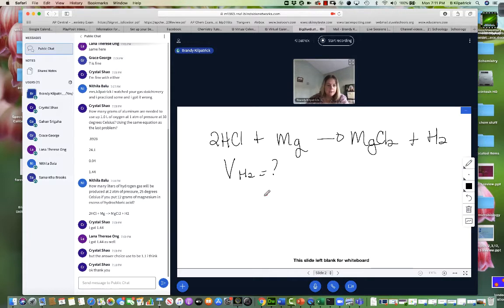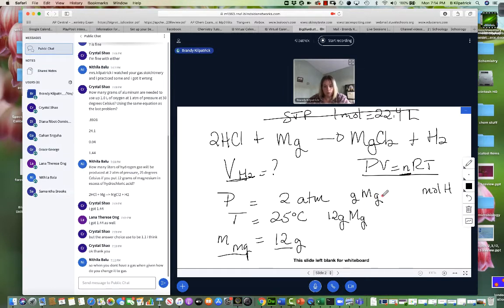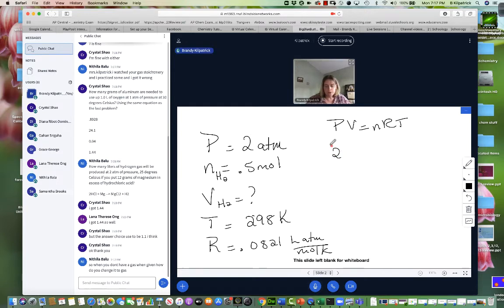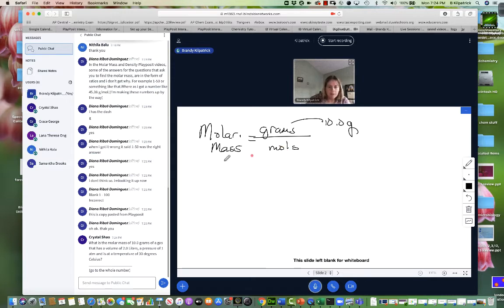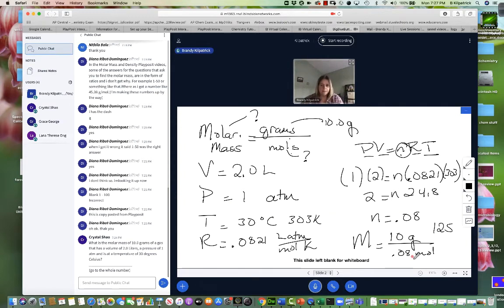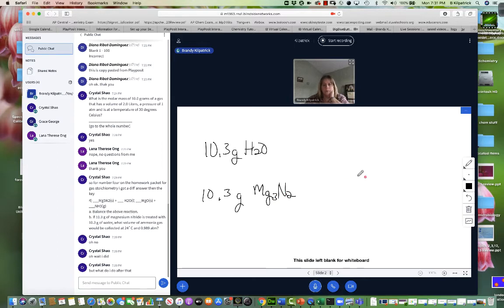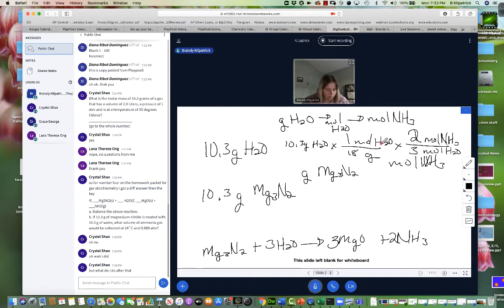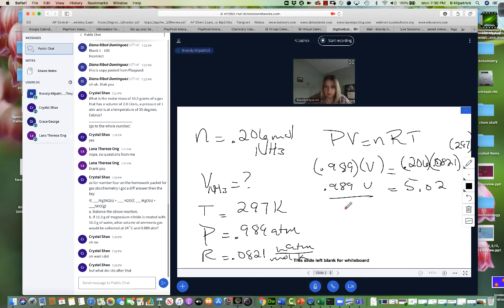Review of Molar Mass and Gas Stoich